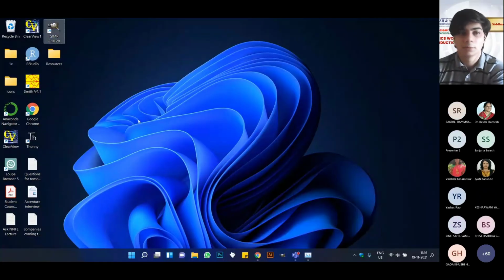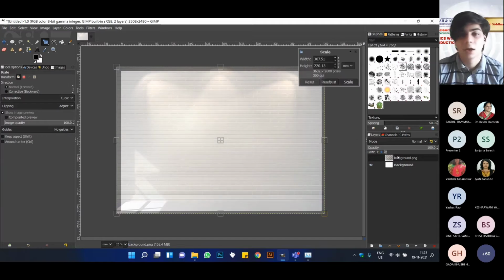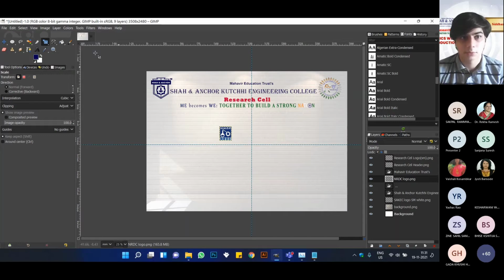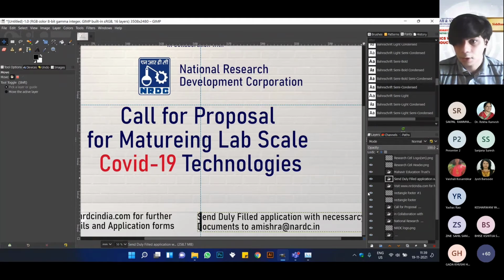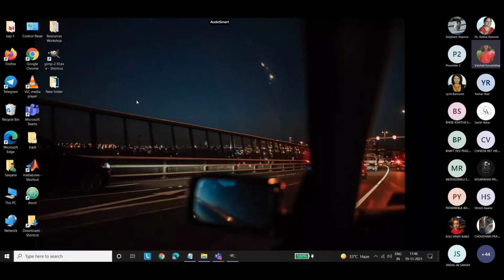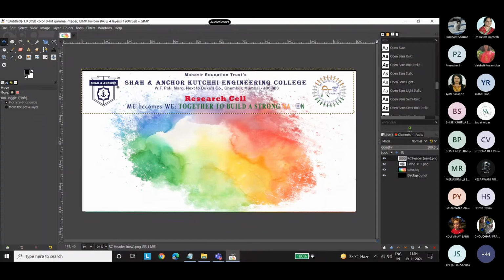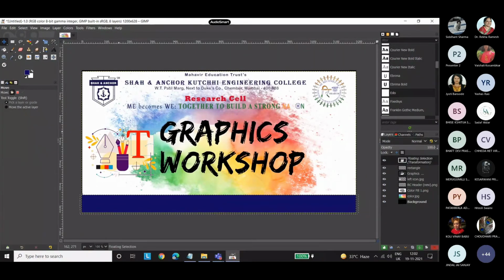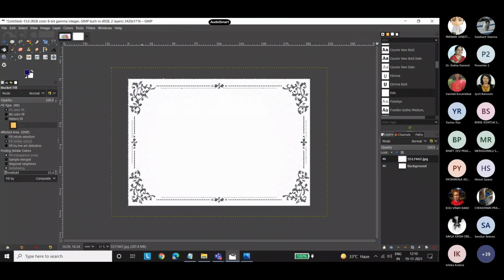Graphics Workshop: An Introduction to GIMP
A Graphics Workshop: An introduction to GIMP was organized by the SAKEC Research cell on 19th
November 2021, on the online platform of Microsoft Teams. The Workshop started at 11 am. Thereafter, the team welcomed and introduced the speakers. The speakers then took over and started by introducing the software to the participants. All the different tools and basics of the software were first demonstrated. Followed by a live example of creating different types of banners and posters using all the various tools available and how to use them. The webinar was wrapped up then with the speakers answering questions asked by the participants.